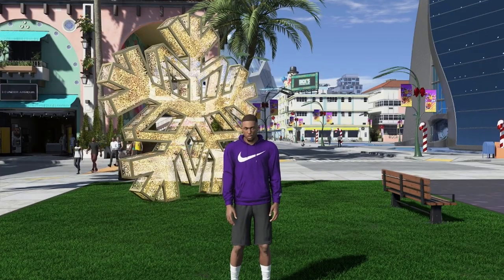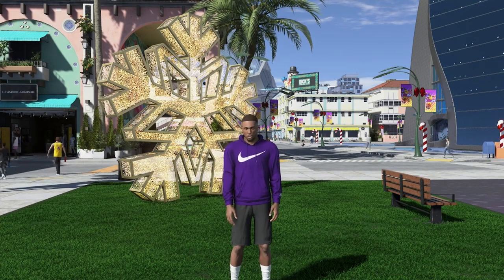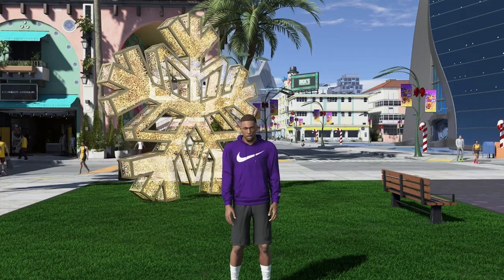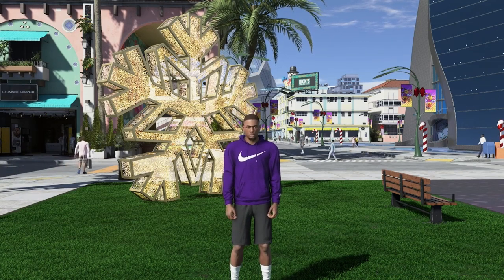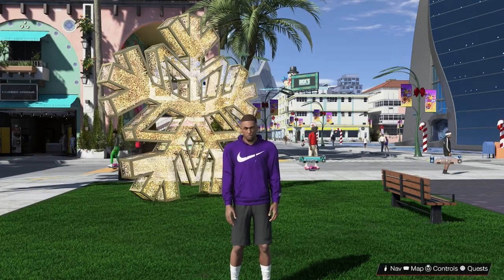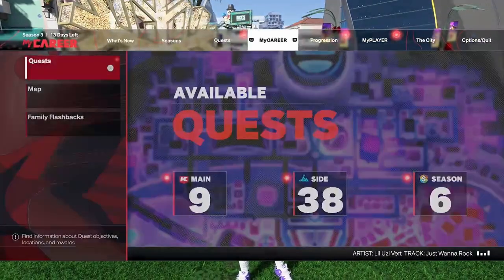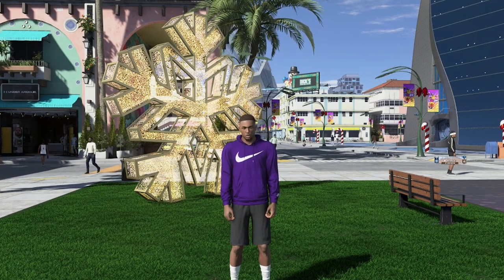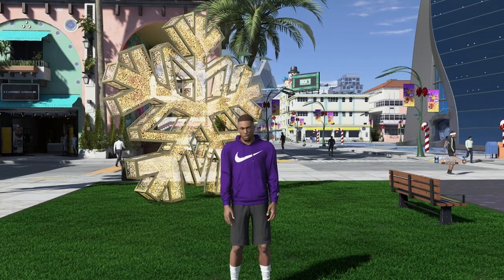FREE VC, BOOSTS, & MORE NBA 2K24 | 2K CHRISTMAS NOOBS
In this video I'll give yall the sauce on how to get free stuff for all my new Christmas noobs!